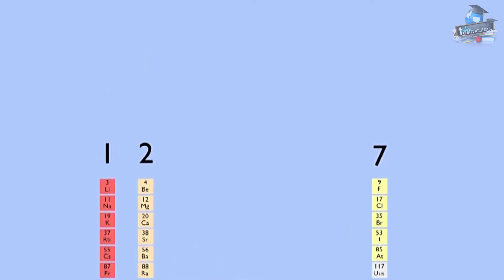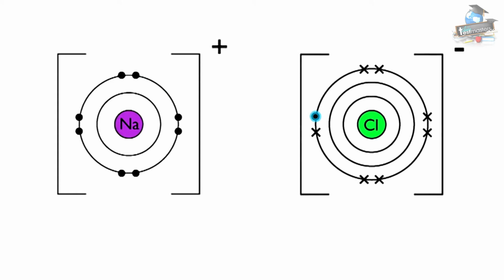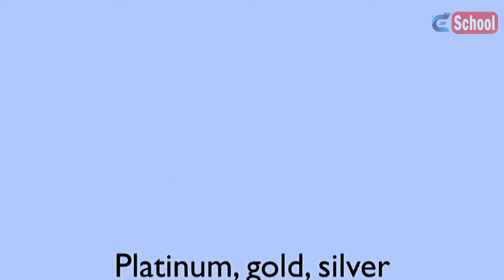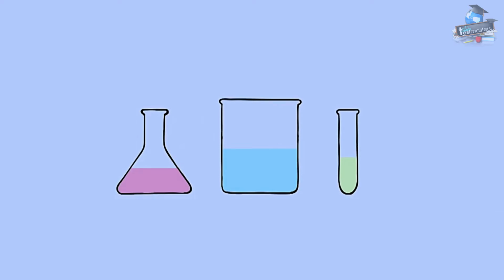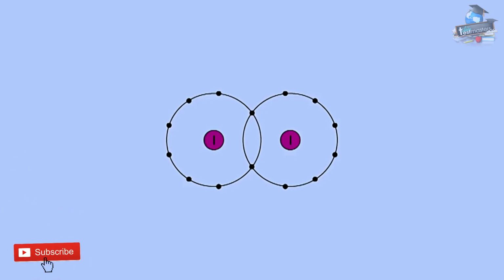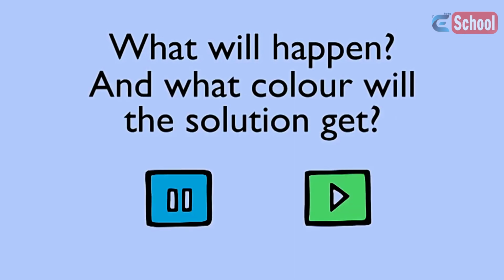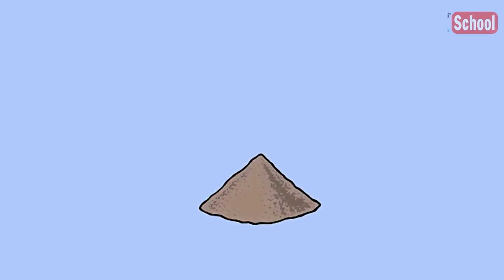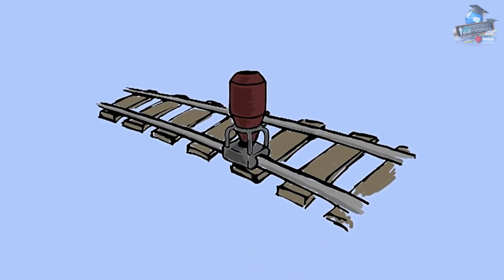Displacement Reactions & Reactions In Solutions | Chemistry | AddyESchool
Learn the basics about Displacement reactions and reactions in solutions. What are displacement reactions? and what they in solutions? Find out more in this video!